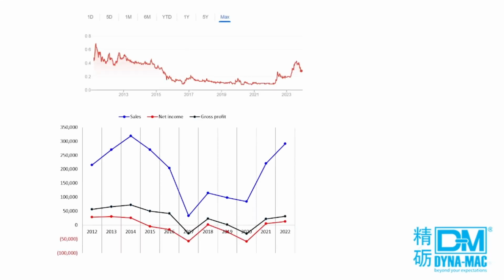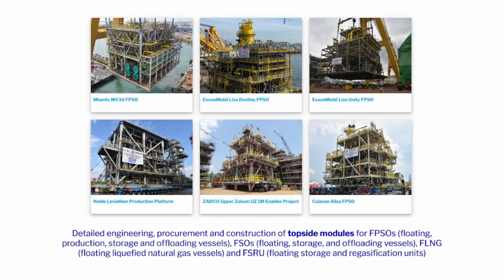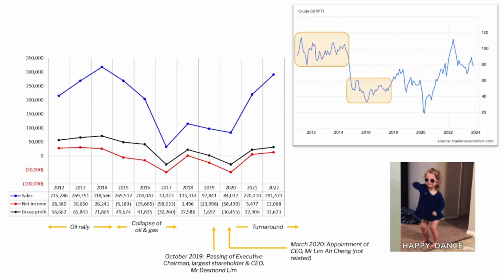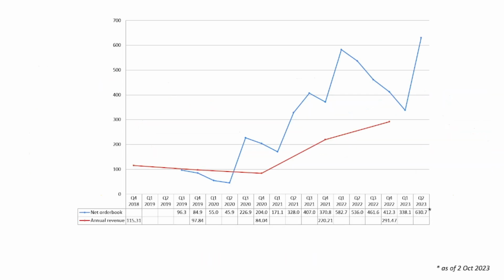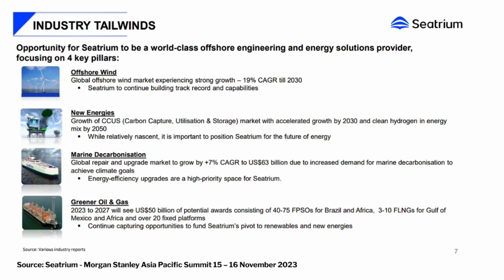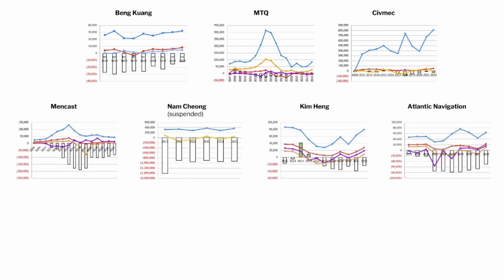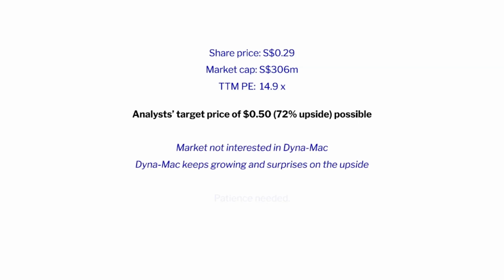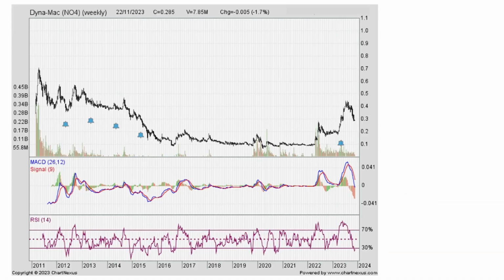Dyna-Mac: A Remarkable Turnaround With A Stronger Future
This is YouTube's first video analysing Dyna-Mac!
Dyna-Mac is a gem. Good turnaround; in better shape and doing better than the rest of the oil and gas companies listed in SGX
Watch the video and discover yourself!

0:55 Analysis of Dyna-Mac

Do share your perspectives and areas to improve.

It was 1 of the 3 companies I wrote in July 2023 (updated in August)

Hope they are useful!